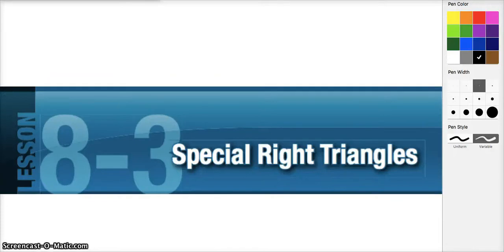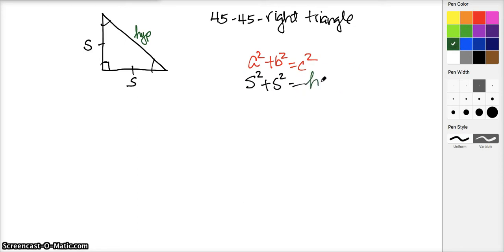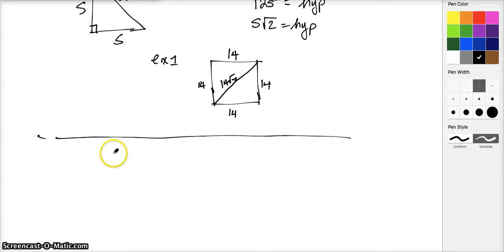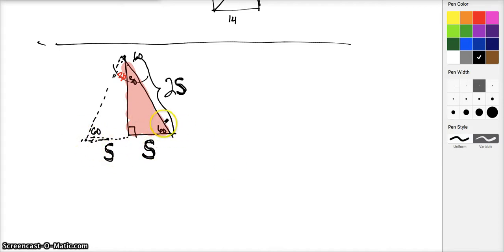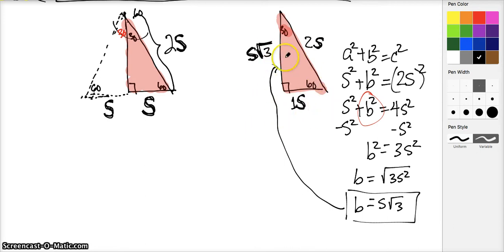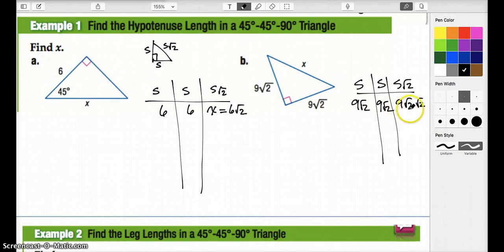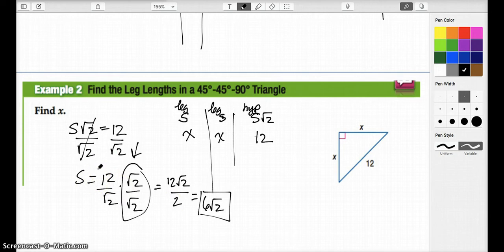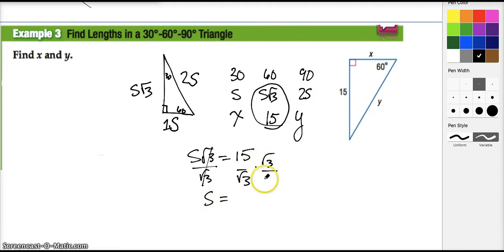Geo 8 3